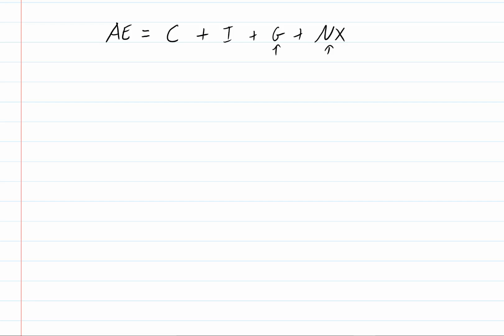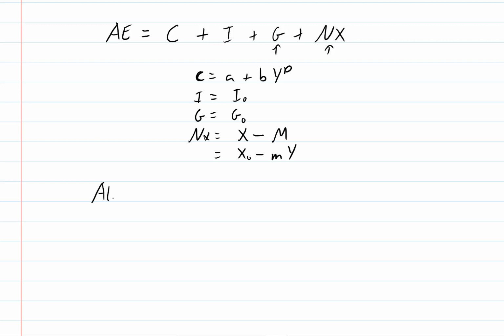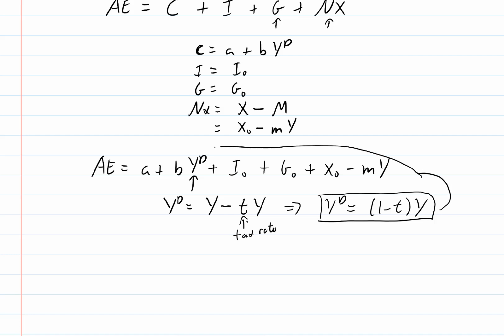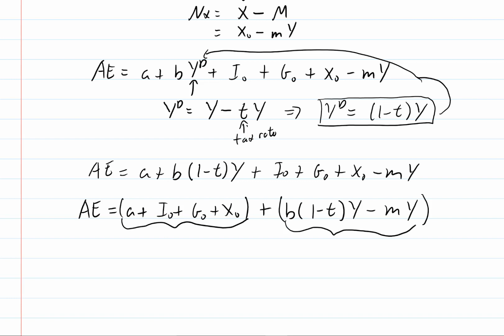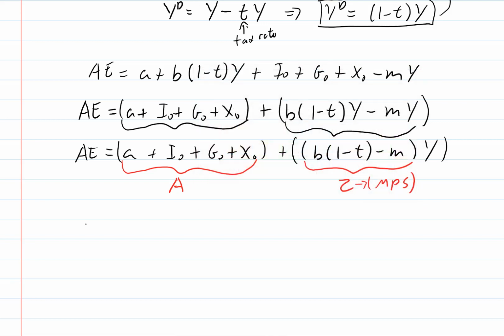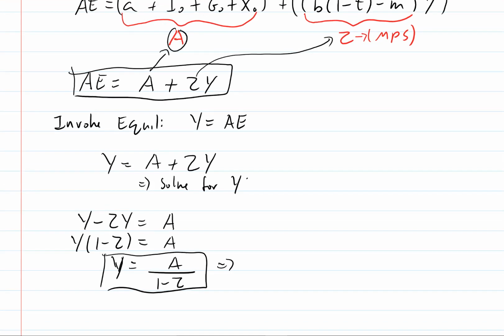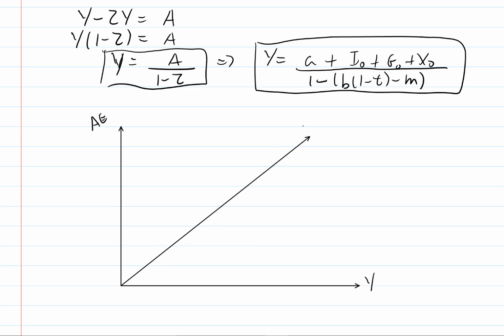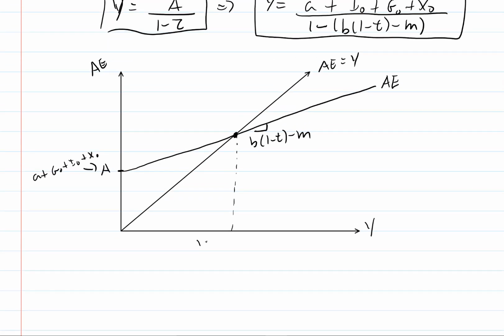Algebra - Ragan - Chapter 22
Deriving the AE Model with Government and Net Exports